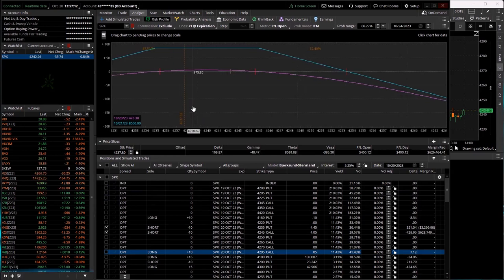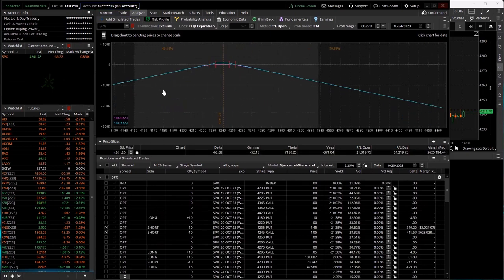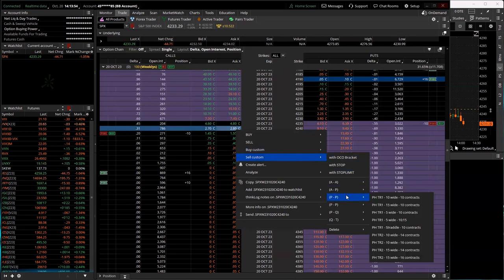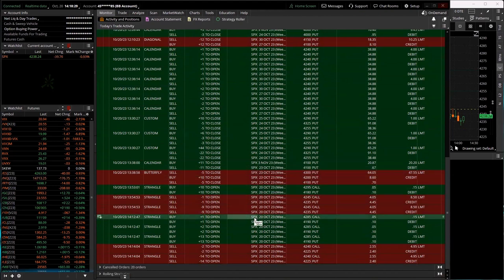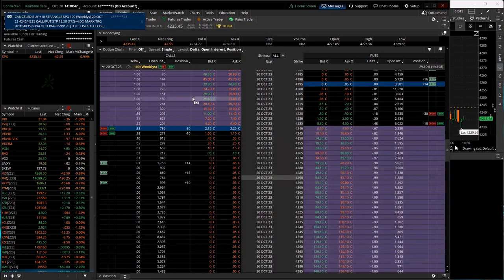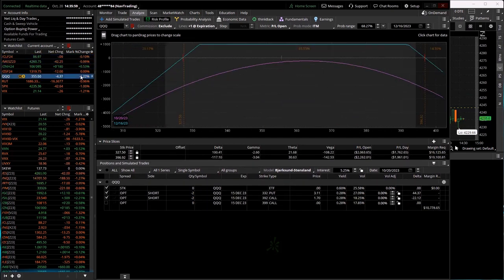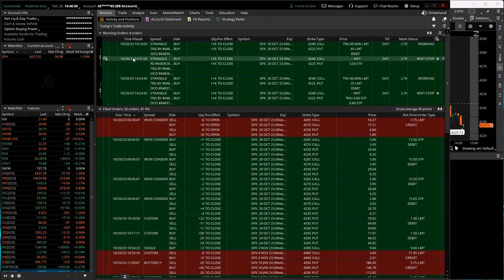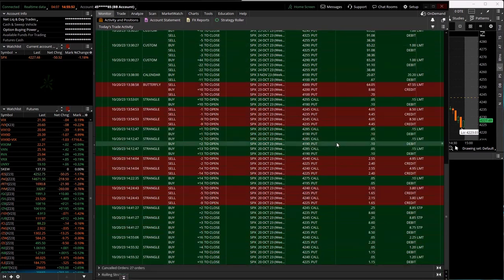0-DTE Power Hour Live 10-20-23